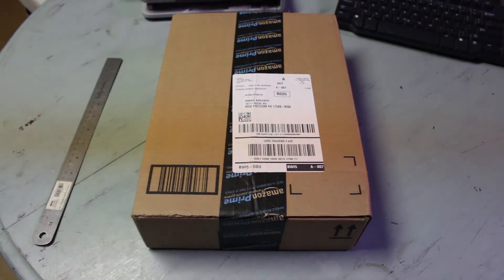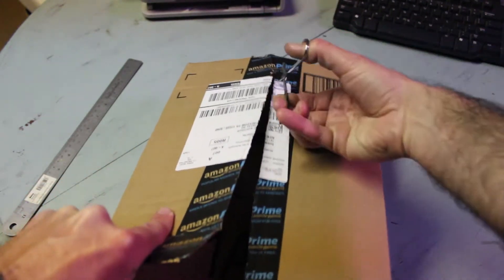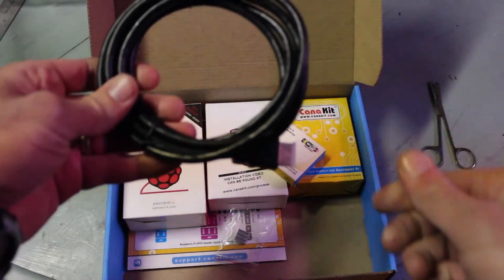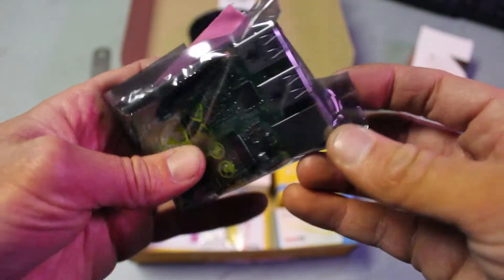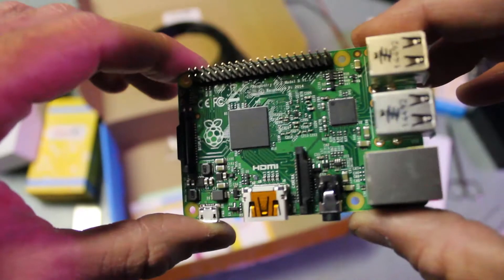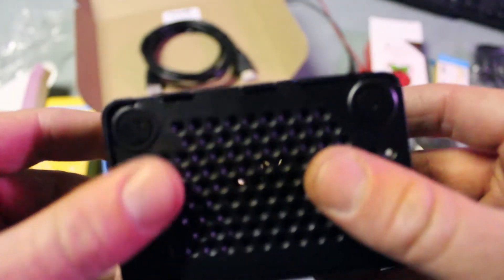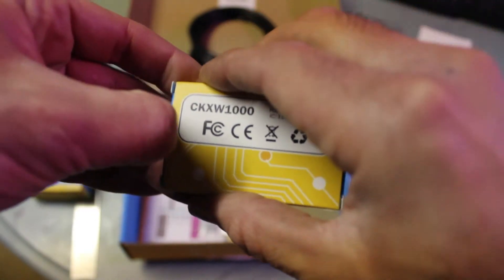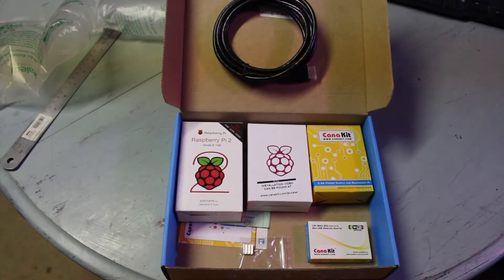Raspberry Pi 2 Unboxing RPI2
An unboxing video of the Raspberry Pi 2 Model B 1 Gig version RPI2